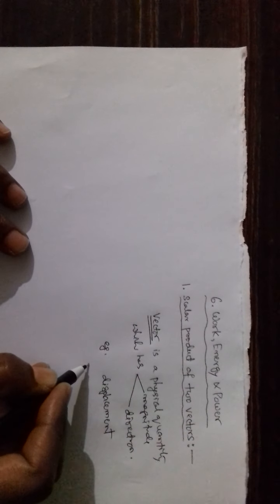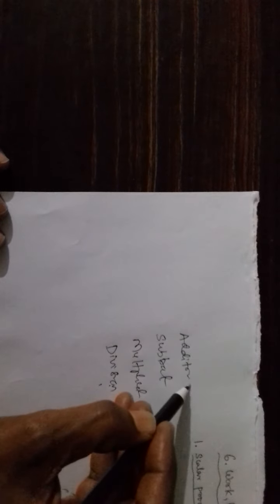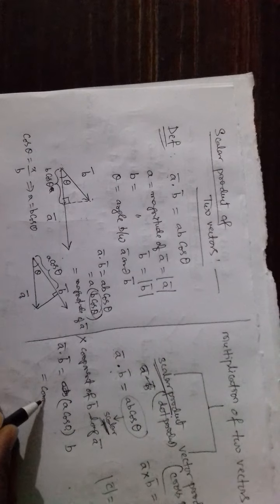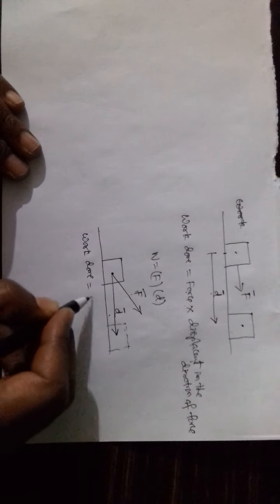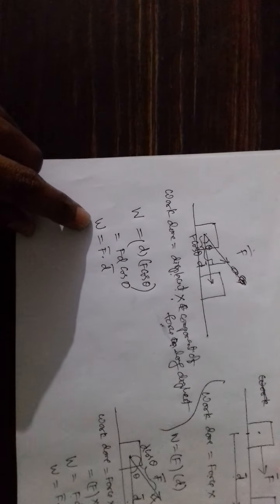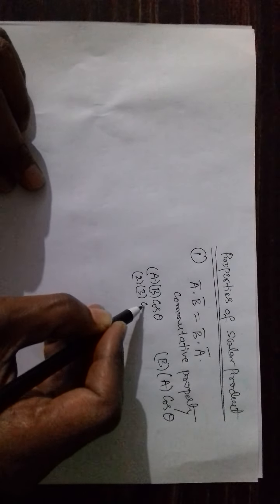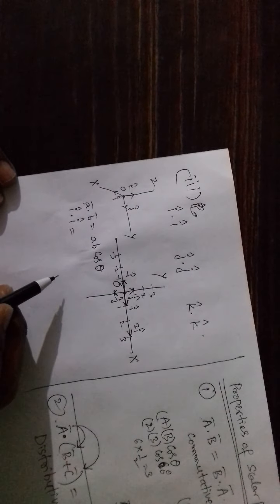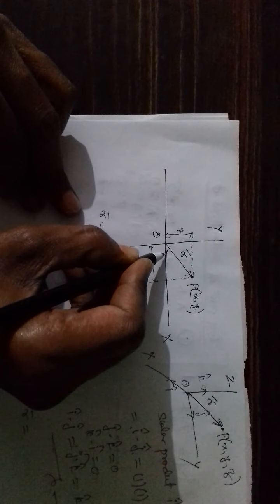6.1 Scalar product